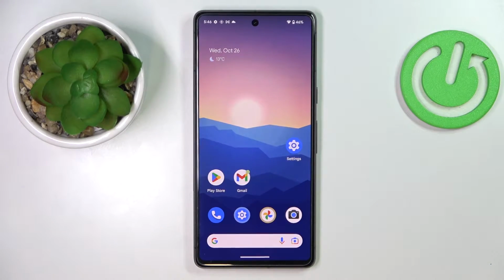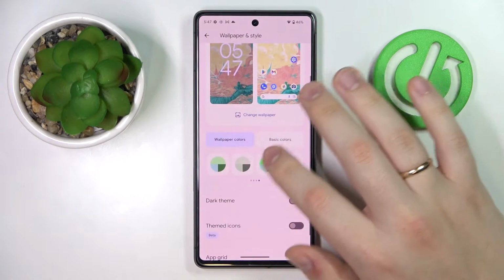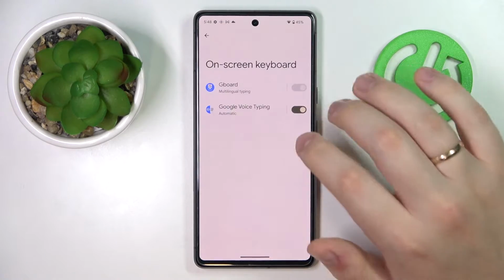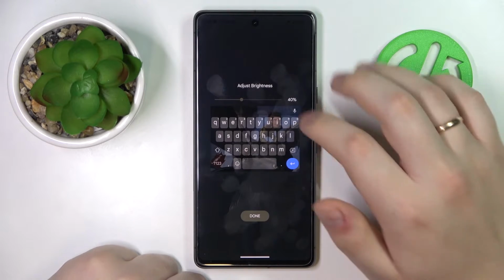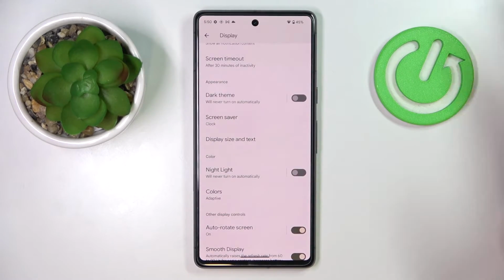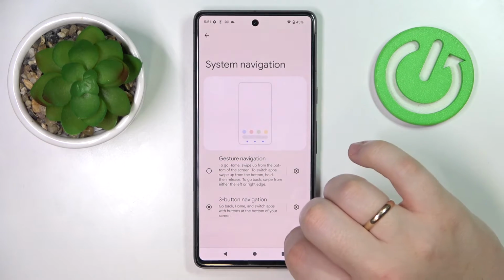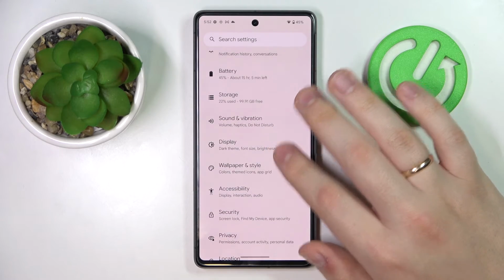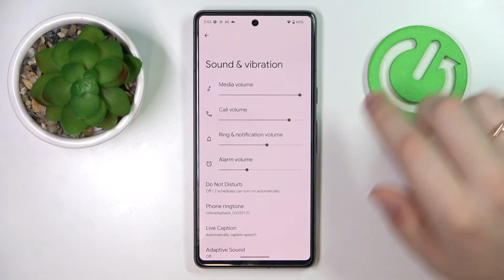Adding your own personal touch to Google Pixel 7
Do you want to make your Google Pixel 7 phone stand out from the crowd? With a few simple steps, you can customize it to your own personal style and preference. By following these steps, you can add your own personal touch and make your Google Pixel 7 phone truly unique.